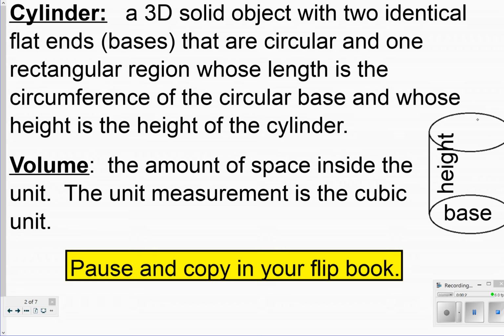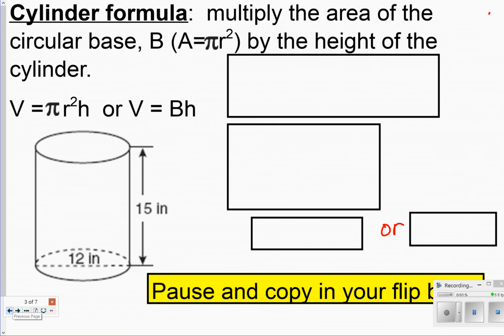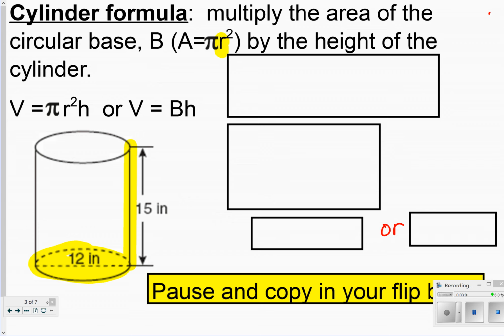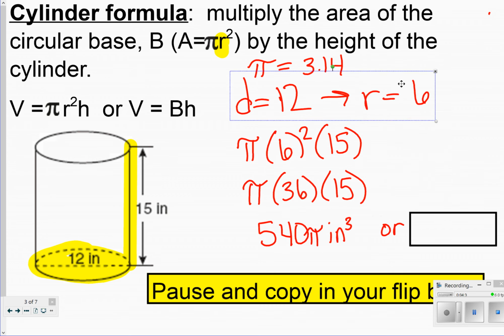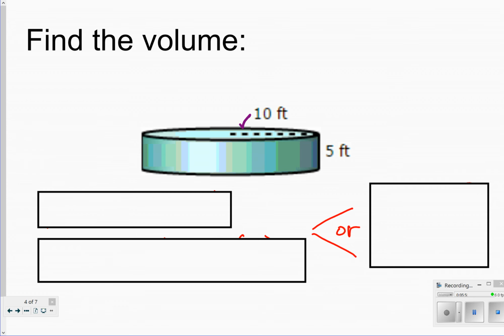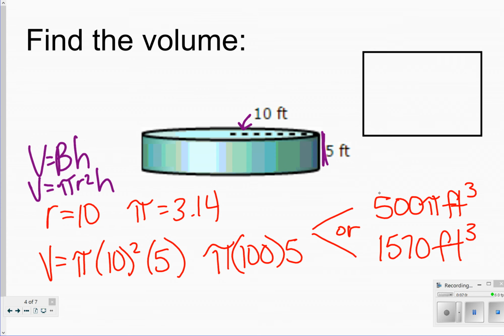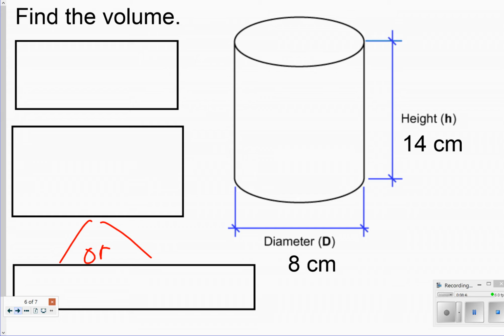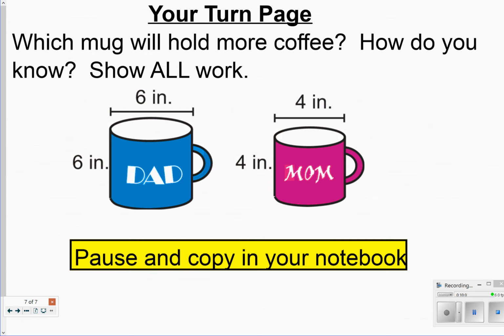Lesson 45 Volume of Cylinders